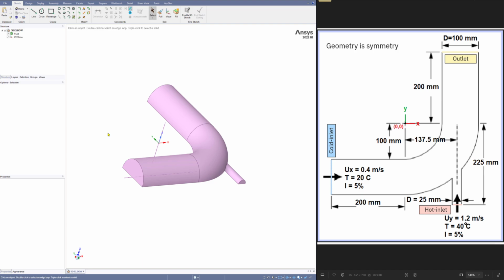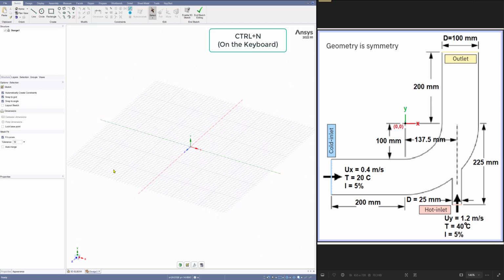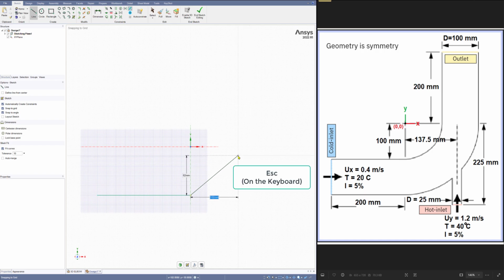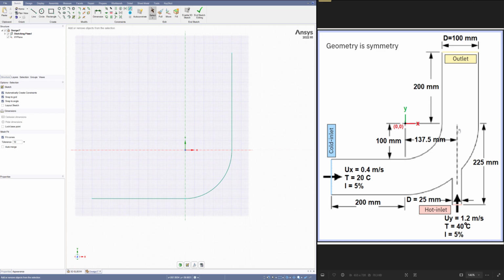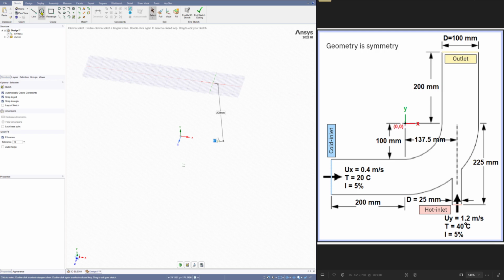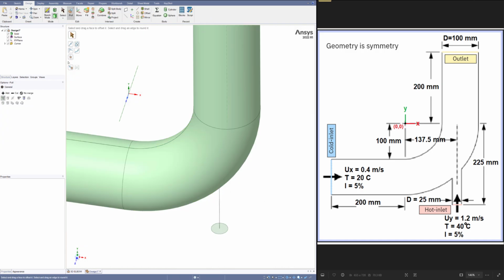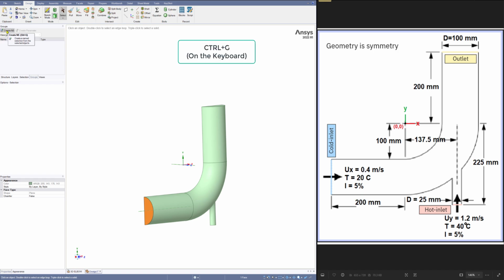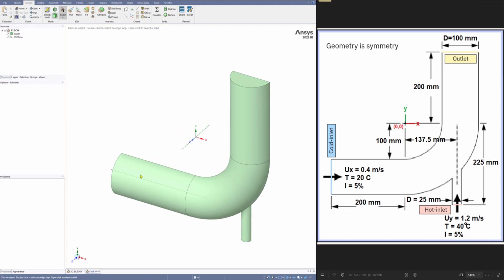Fluid Flow & Heat Transfer in a Mixing Elbow in ANSYS Fluent | Part 1: Geometry in SpaceClaim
📝 Description
In Part 1 of the Fluid Flow & Heat Transfer in a Mixing Elbow tutorial series, we create the complete 3D geometry of the mixing elbow in ANSYS SpaceClaim.

We start by previewing the final model alongside the 2D sketch, which includes all dimensions and boundary condition names. Then, we build it from scratch step-by-step, using dimensions in millimeters.

The geometry is modeled with symmetry to reduce computational cost and prepared for the Watertight Geometry workflow in Fluent Meshing.

We will learn how to use sketch tools, including lines, circles, and Cartesian dimensions, in the sketch environment. Then, we move on to sweep operations to create the 3D model. Finally, we use name selections to define boundary condition names clearly for use in Fluent.

Watch the full series:
1️⃣ Introduction – Overview of the problem and tutorial workflow
2️⃣ Part 1: Geometry in SpaceClaim – You are here
3️⃣ Part 2: Meshing in Fluent Meshing
4️⃣ Part 3: Setup & Run in ANSYS Fluent
5️⃣ Part 4: Postprocessing in ANSYS Fluent

00:00 Introduction
02:29 Create sketch plane
03:44 Cartesian Dimensions
10:08 Sweep
12:18 Symmetry
13:45 Name selection (Boundary condition definition)